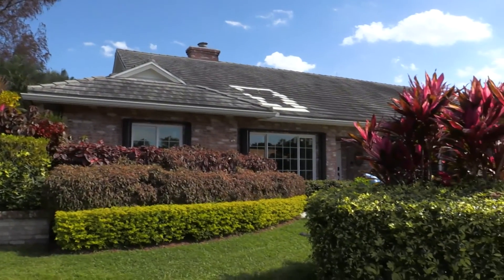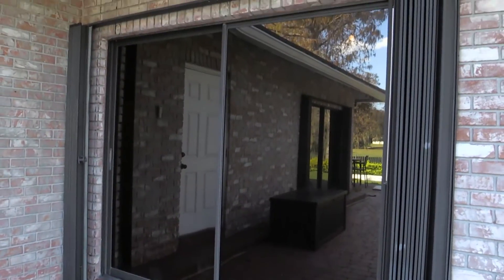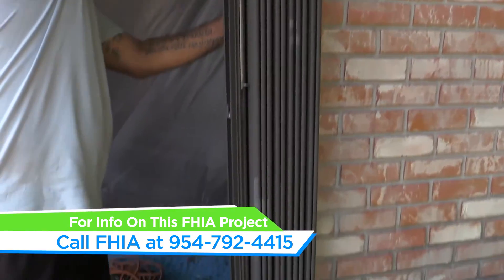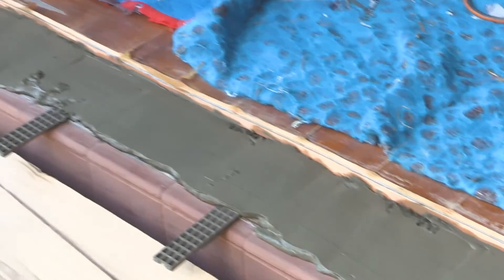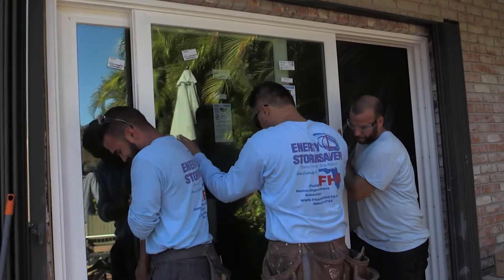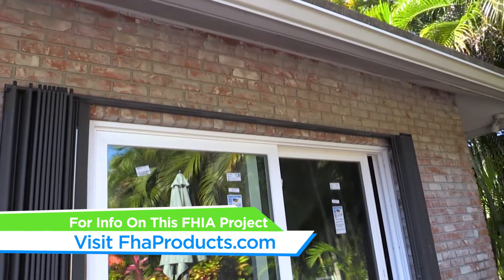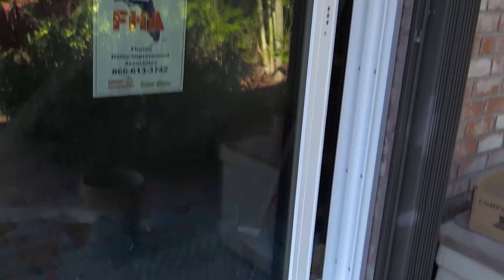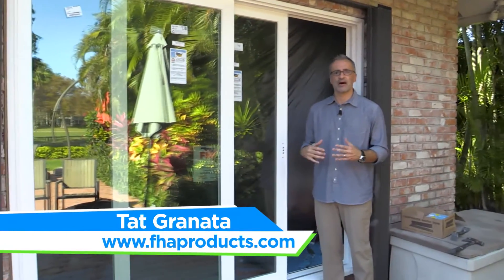How To Cool Your Home Down w/ Energy Efficient Windows | FHIA Remodeling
At FHIA Remodeling, we pride ourselves in holding ourselves accountable and providing our customer with the best product and service at a great value!

In this episode of SOFLO Home Project, Tat touches on how a lot of sliding glass doors can be a beautiful view, and provide a lot of natural light to your home, BUT can be a large waste of energy! He explains how changing your sliding glass doors can keep your home cooler with insulated glass, as well as keep your monthly energy costs lower! As seen on WPLG Channel 10's The SOFLO Home Project on Saturday mornings.

to schedule a FREE in-home consultation or